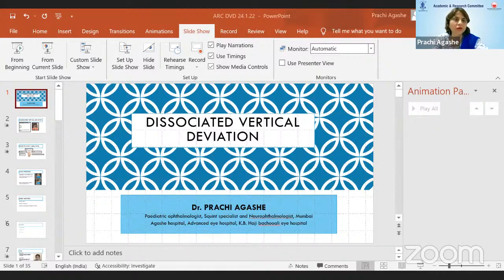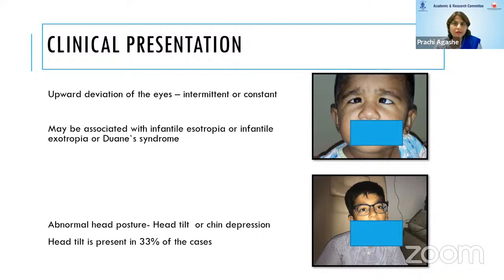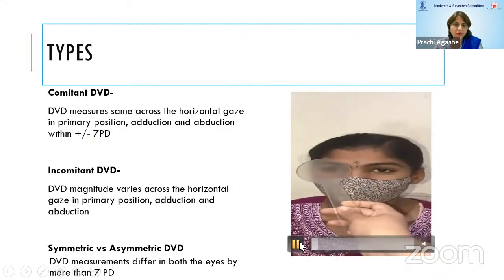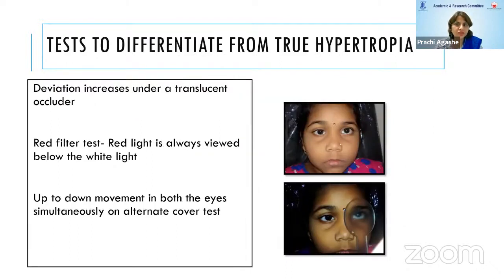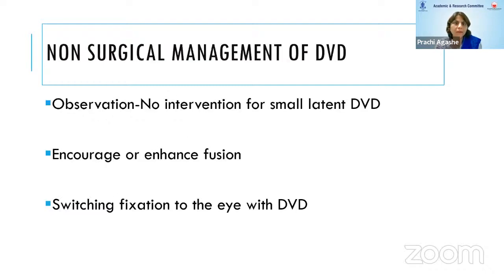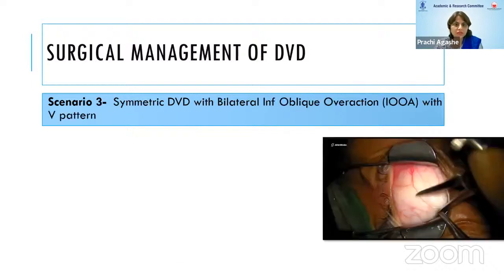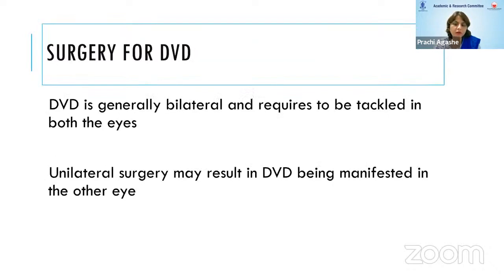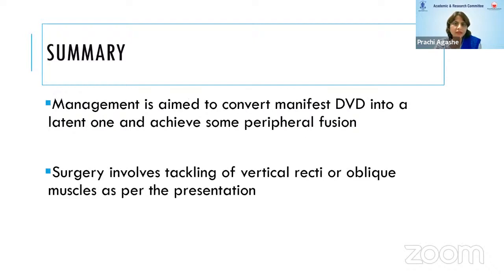AIOS ARC UPDATE SERIES PAEDIATRIC - DR. PRACHI AGASHE